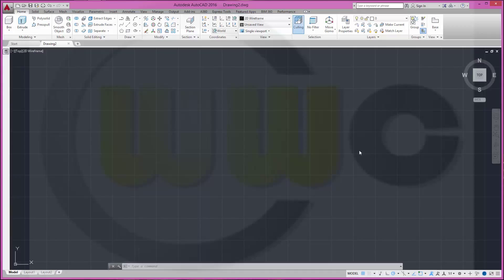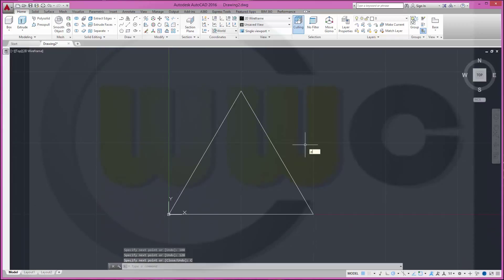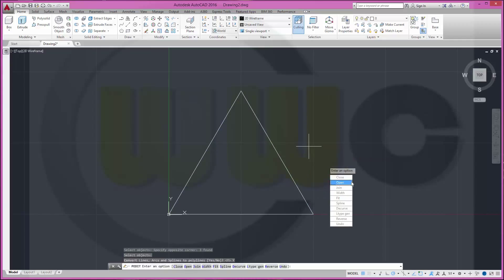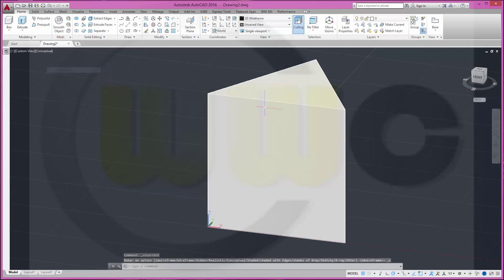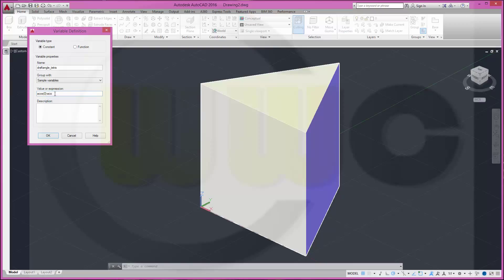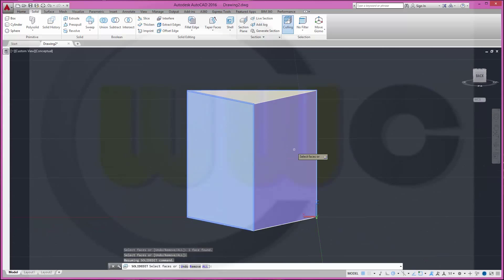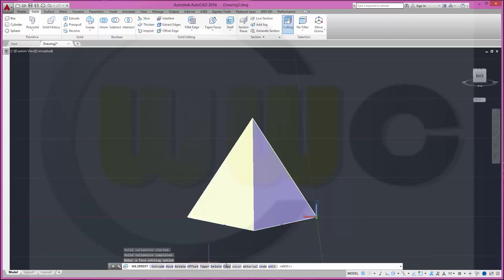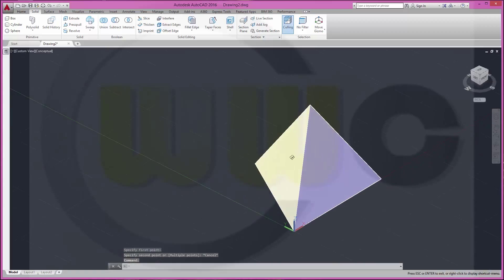8.5 Tretraeder Drafted - Autocad 2016 Training - Taper Faces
In autocad the „draft“ is called  „taper faces“. I used the calculator, defined an new variable and pasted the value to the command line. Enjoy! Sorry for the"tetrateder" in the intro.